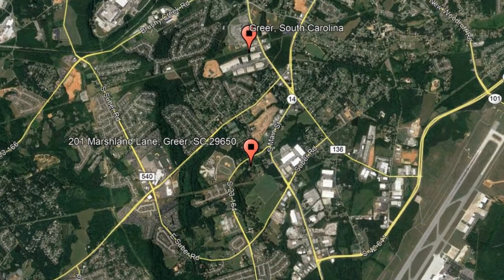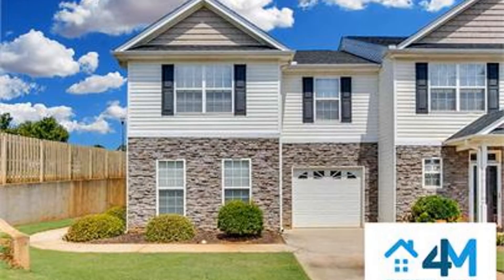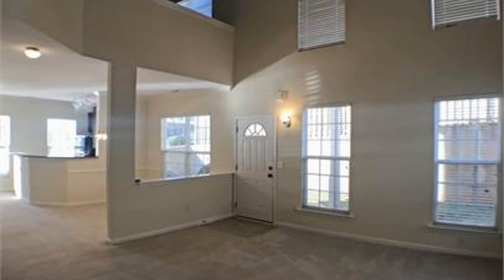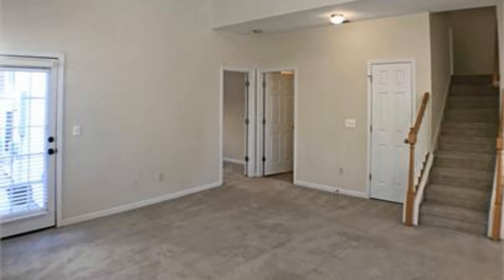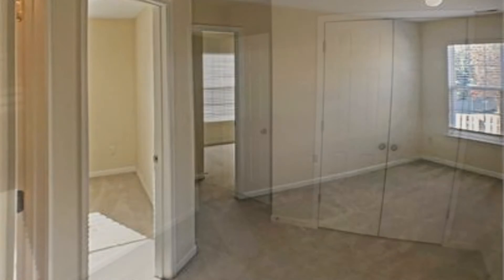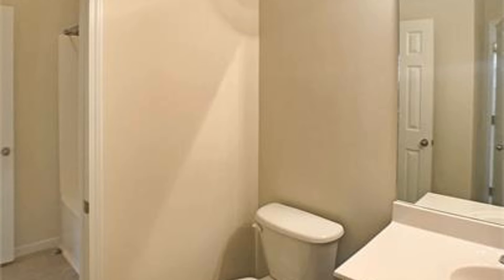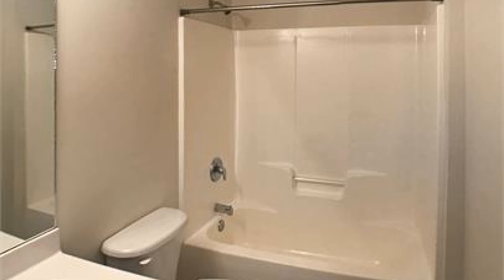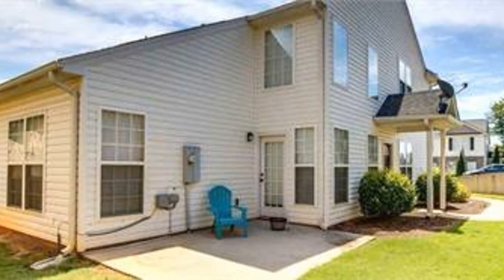Greer Homes for Rent 3BR/2BA by 4M Property Management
Call us to schedule a showing of our GreerHomesForRent or visit our to know more about our professional GreerPropertyManagement services!

4M Property Management
106 W Church St, Greer, SC 29650, USA

One of our Greer homes for rent is located at 201 Marshland Lane, Greer, SC 29650. This 3-bedroom and 2-bathroom property might just be the perfect home for you. It features a living room that has carpeted floors, high ceilings, and lots of windows that let in plenty of natural light. The kitchen comes furnished with matching black appliances, a breakfast bar, and plenty of cabinets for your storage needs. The bedrooms all have built-in closets, carpeted floors, and they are filled with natural light. This beautiful home also has a large backyard with a patio area, making it the perfect place to relax or entertain guests.

This is your next home! Your reviews help keep our business thriving. Please take a moment and share your experience

Rent from a professional Greer property management company and experience true customer service today. With innovative and well-established solutions for your day to day rental concerns, it's no wonder 4MPropertyManagement is the leading property management in Greer! Our houses for rent in Greer are well-looked after and our solutions for property management in Greer are tried and tested!

Your reviews help keep our business thriving. Please take a moment and share your experience

Credit Music: Moment of Inspiration - MegaMusic